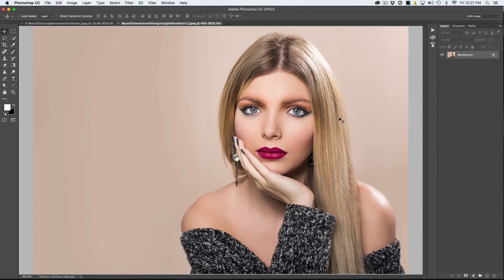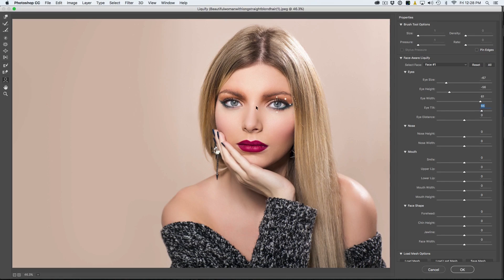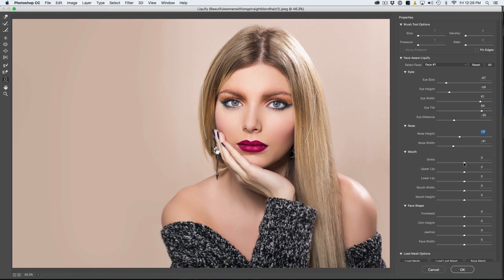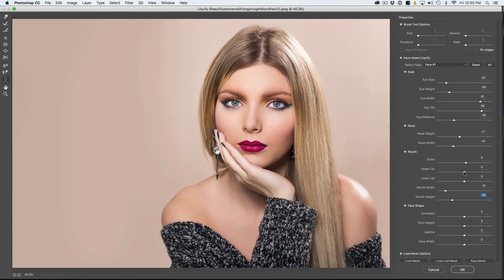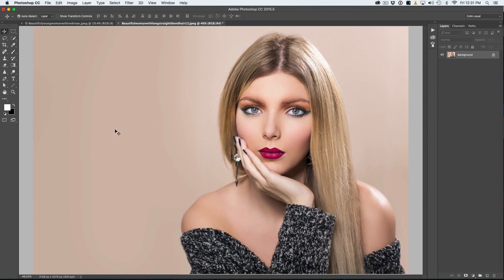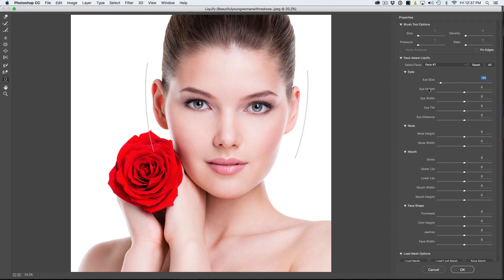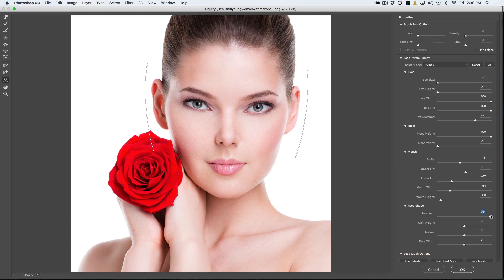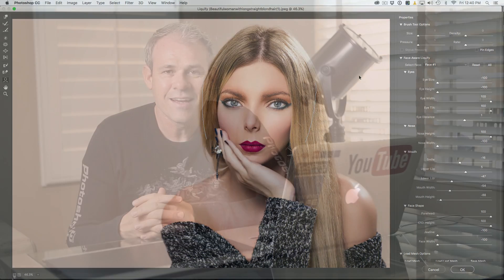FACE AWARE LIQUIFY IN PHOTOSHOP CC TUTORIAL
How to use face aware liquify to make someone look like a famous person in Photoshop. Turn someone into Taylor Swift, Megan Fox and Olivia Wilde by using the face liquify in Photoshop CC 2015.5. Use it for retouching or use presets.